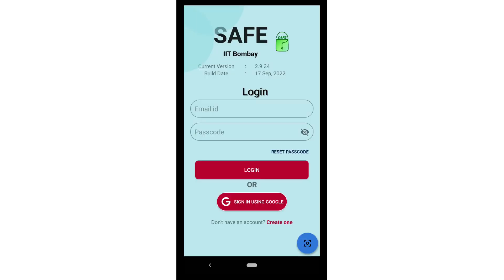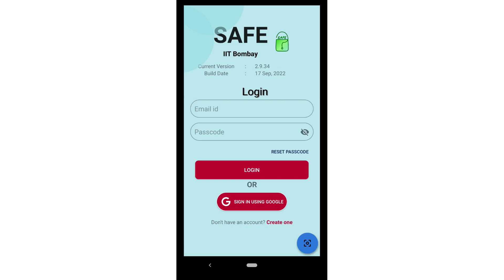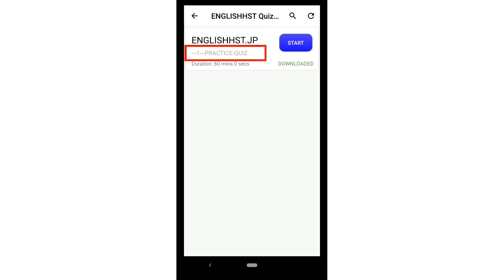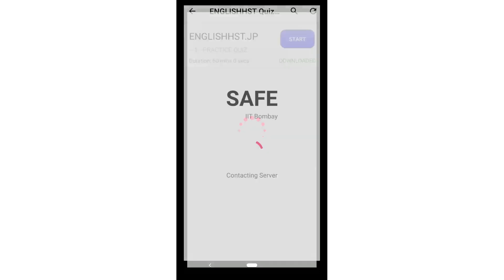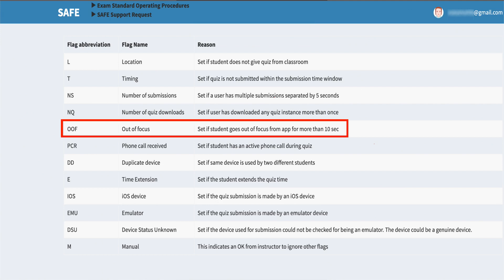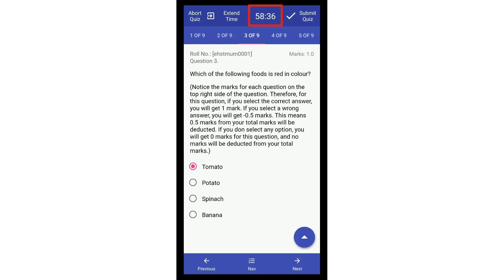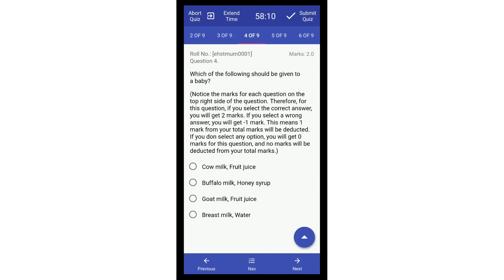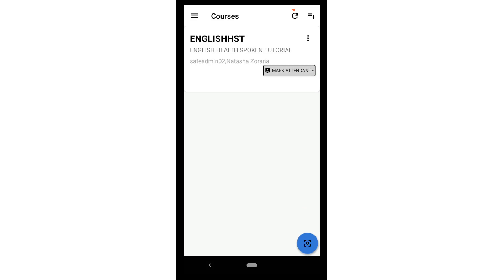SAFE App Instructions for Android Phone Users-English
1.SAFE App features
2.Installation of SAFE App
3.Steps to take the Health Spoken Tutorial Quizzes on SAFE app
i. Logging into your account
a) Entering your unique ID and passcode
ii. Selecting the right quiz
iii. Quiz passwords
iv. Starting the quiz
v. Answering the questions
vi. Clear options button
vii. Submitting the quiz